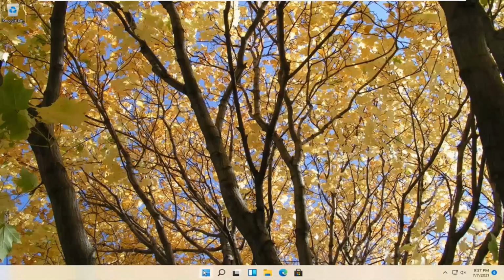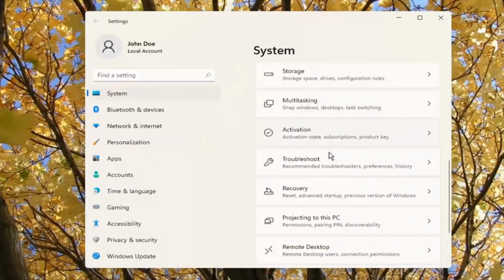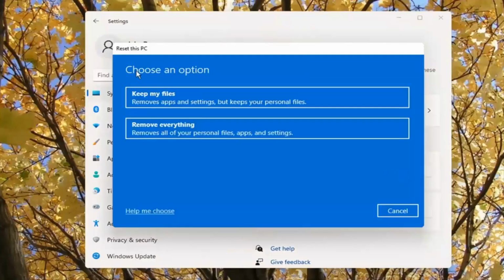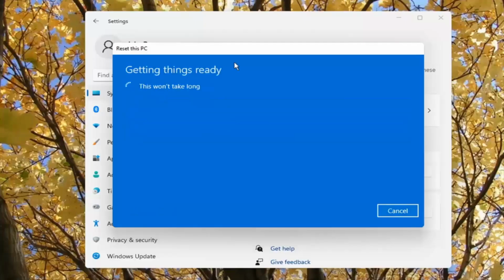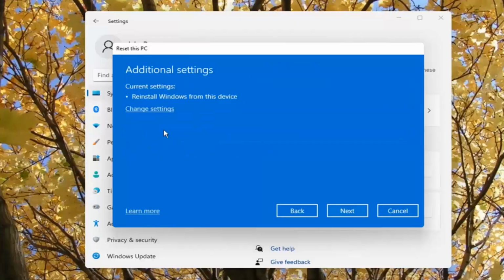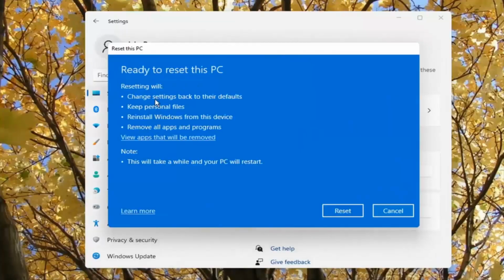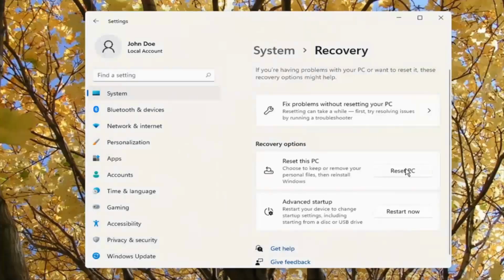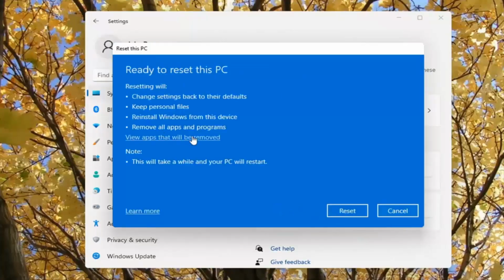How To Factory Reset Dell Pro Max Workstation [Walkthrough]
If you are searching for how to factory reset a Dell Pro Max Workstation, this tutorial provides a helpful overview of the system restoration process and what users should know before returning the workstation to its original configuration. It covers the topic of resetting the computer to address software issues, improve system performance, or prepare the device for a different user. The video discusses Dell Pro Max Workstation recovery options and restoration features without explaining the complete procedure. It is designed to help viewers better understand the available reset methods and recovery tools for Dell professional workstations.

This tutorial focuses on the Dell Pro Max Workstation factory reset topic while providing useful context about restoring the workstation to its default settings. It highlights common reasons users may consider a system reset and explains the importance of recovery and restoration options. Viewers searching for Dell Pro Max Workstation troubleshooting, Windows recovery information, or professional workstation reset guidance will find relevant details related to this subject. The content offers a general understanding of the reset process without walking through the individual steps.